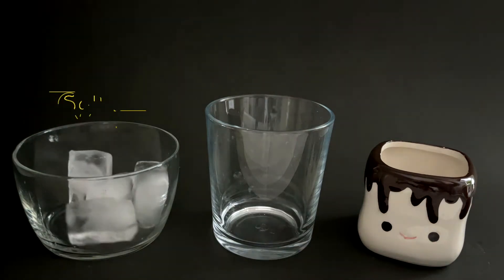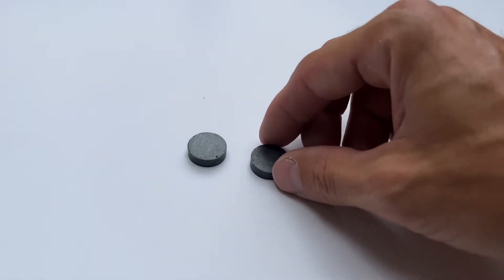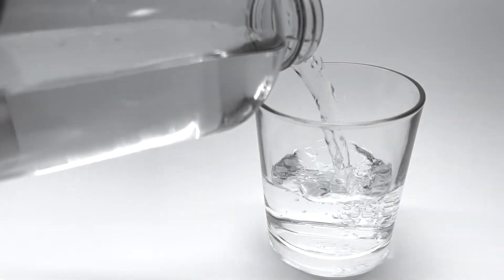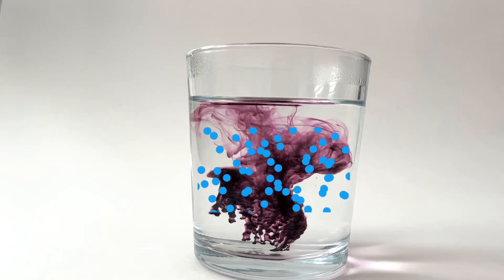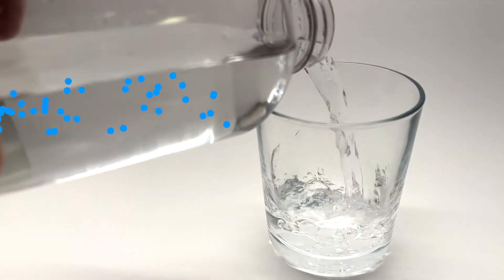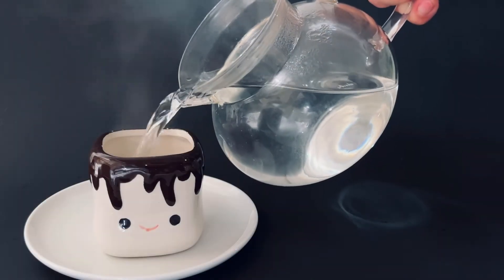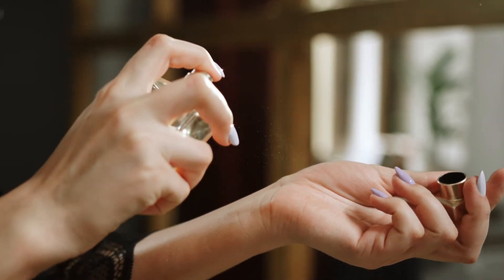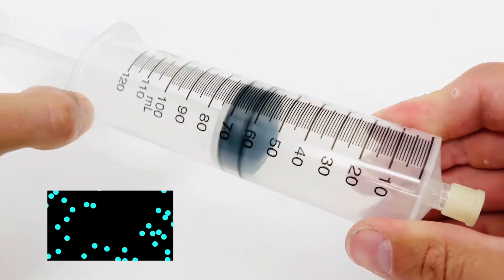Why do solids, liquids, and gases have their own unique properties?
This is and educational video that address the question: Why do solids, liquids, and gases have their own unique properties?

In this video, the particle models of solids, liquids, and gases are used to explain the properties of these three states of matter. Solids have a rigid structure since their particles have low kinetic energy and the strong attraction between the particles holds them in a fixed position. Liquids are able to flow since the particles have enough kinetic energy to move past one another, but are not compressible since the strong molecular attractions holds the particles close together. In gases, the very high kinetic energy allows the particles to move freely in all directions with a large amount of space between them. This is why gases are compressible and have no definite shape.